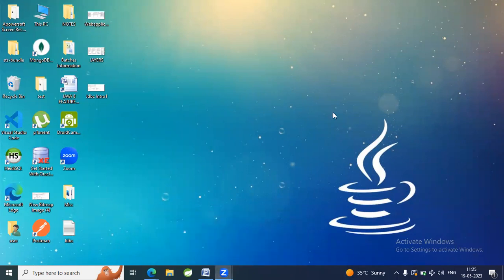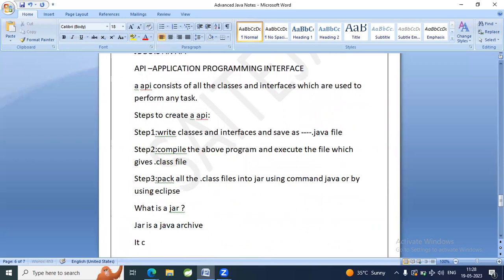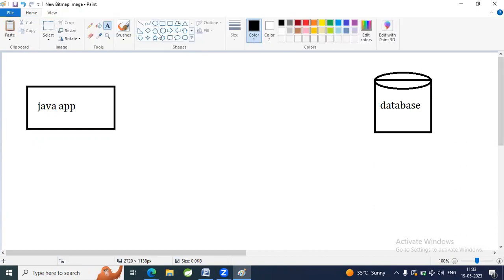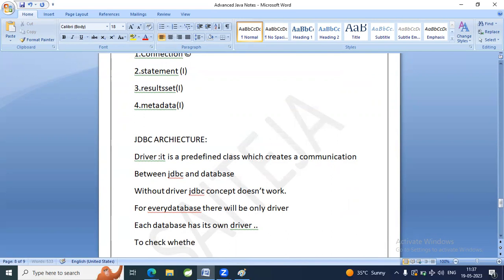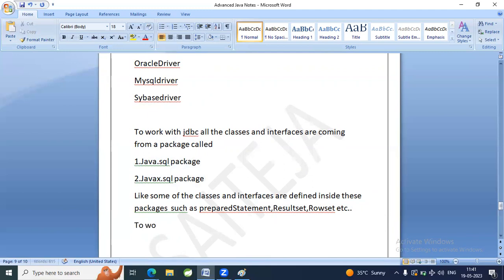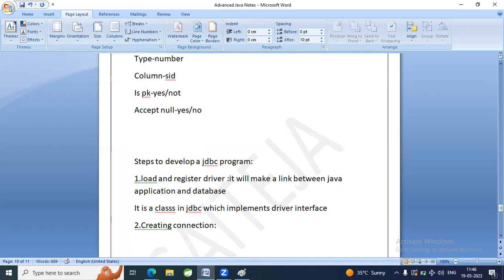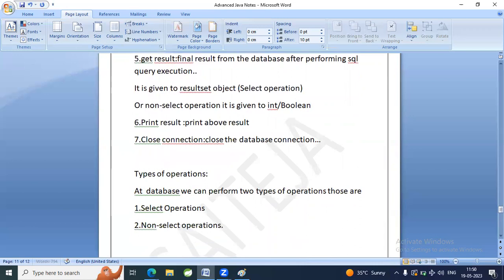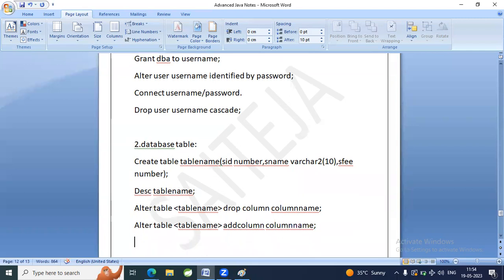Introduction to Advanced Java (j2ee)